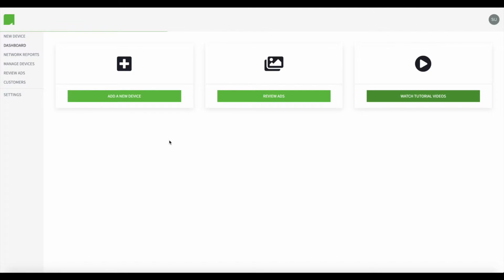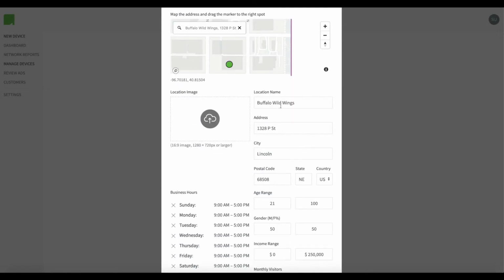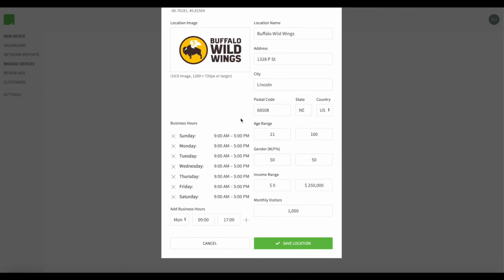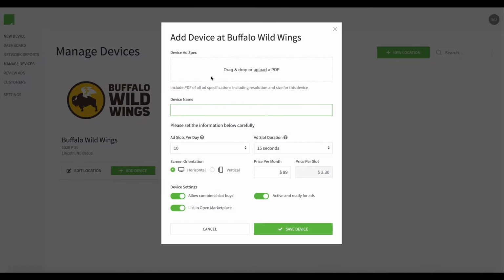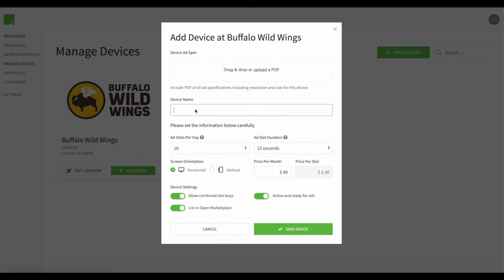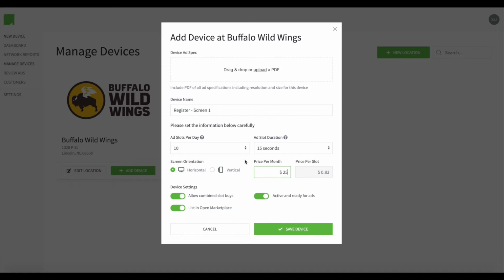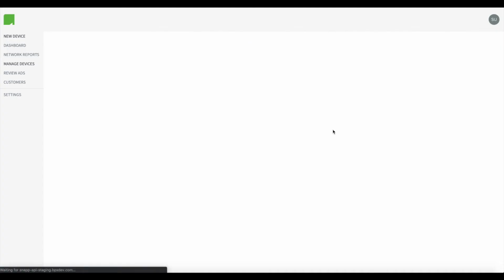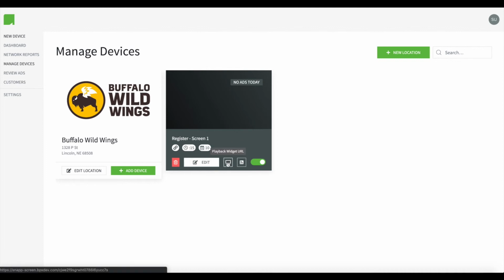How to Add New Ad Locations and Inventory to Your Account - Snapp Digital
This video walks you through how to add your new locations to the open marketplace as well as adding new devices/players/screens to that location in order to manage your ad inventory.